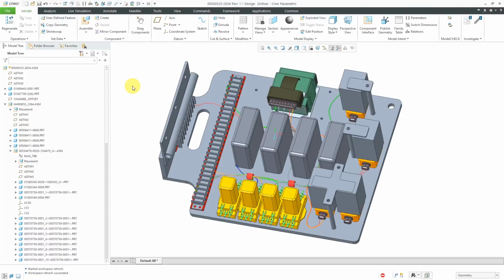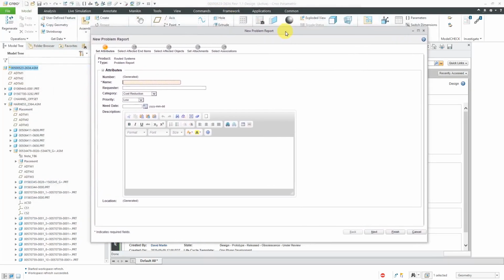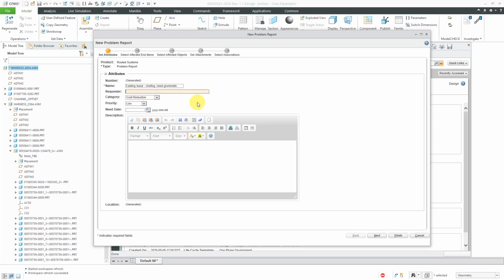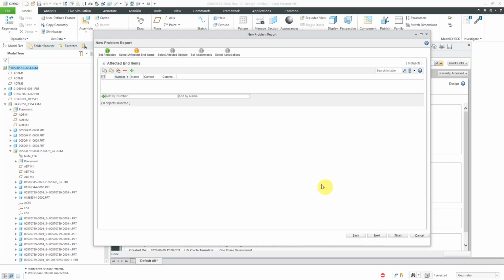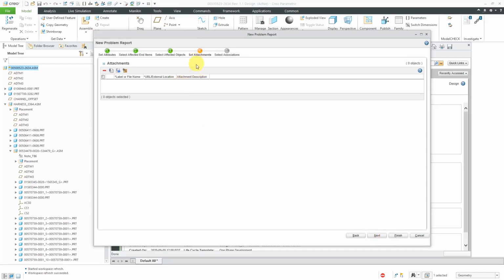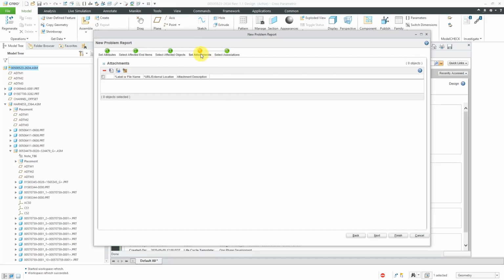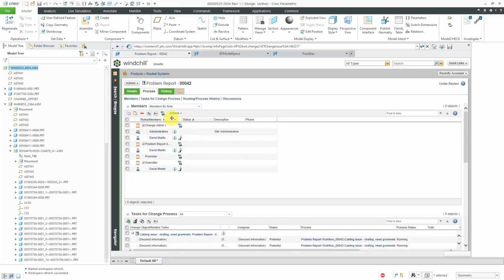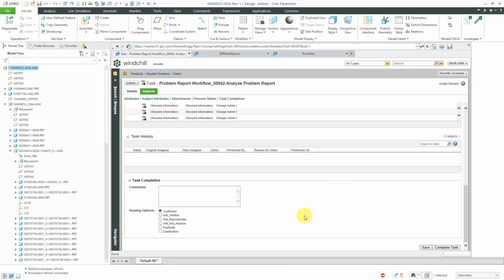PTC Windchill PDMLink - Problem Reports | Change Management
This PTC Windchill tutorial shows how to create a Problem Report as a method for initiating the Change Management process.

Benefits of Windchill for Product Lifecycle Management:
• Release management.

“Engineering Calculations with Creo Parametric and PTC Mathcad Prime” can be read for free on Amazon.com with Kindle Unlimited:

Thanks,
Dave